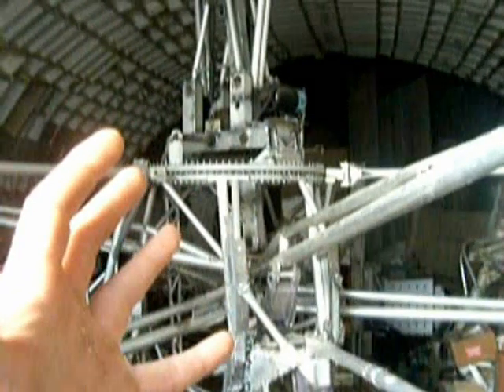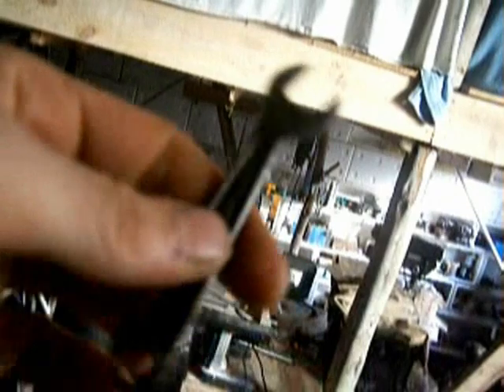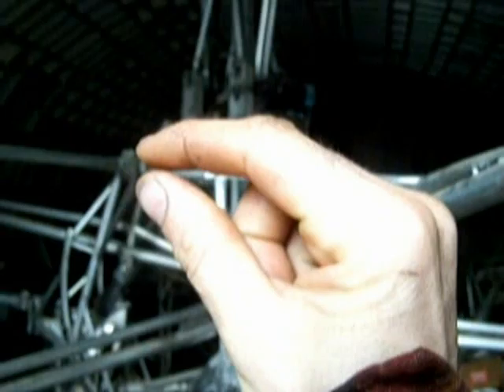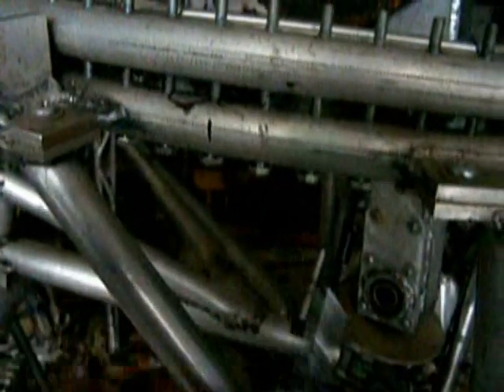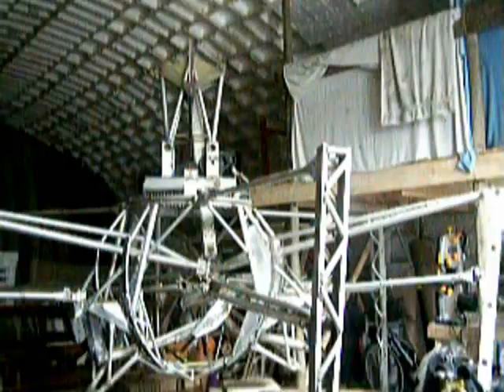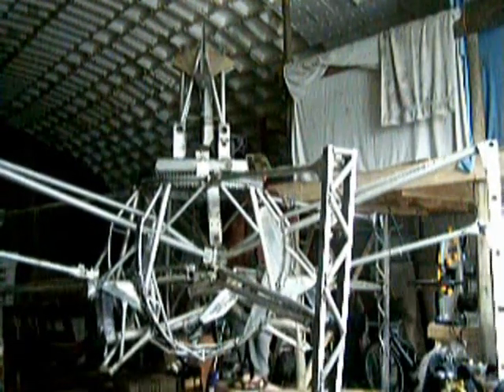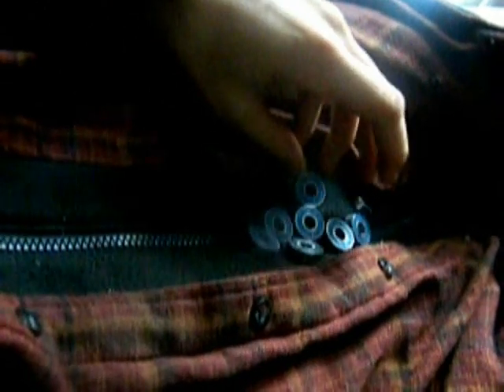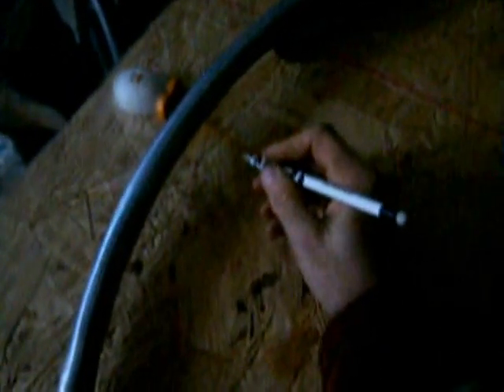Giant Robot Project Part 57 New Bearing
feuf